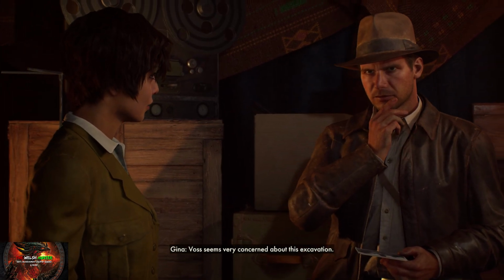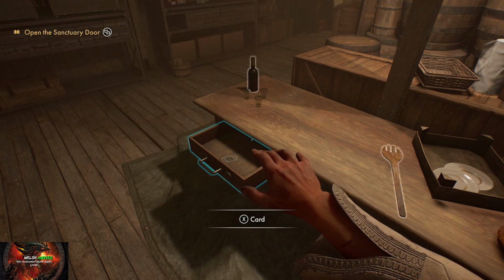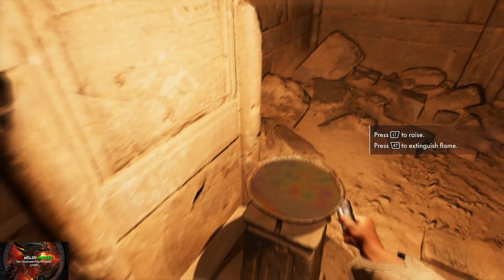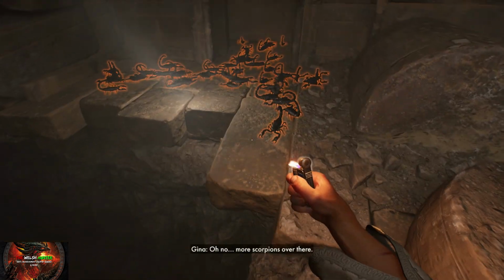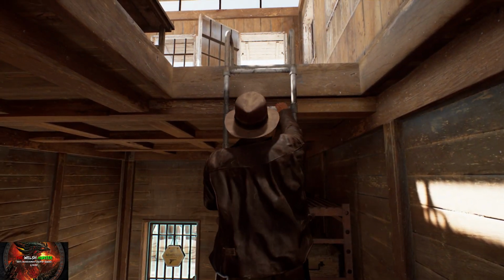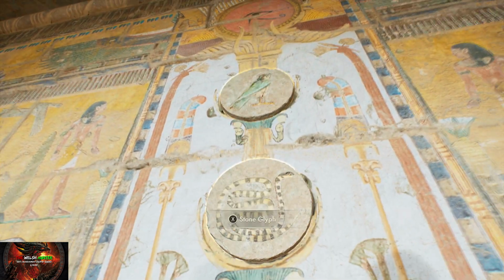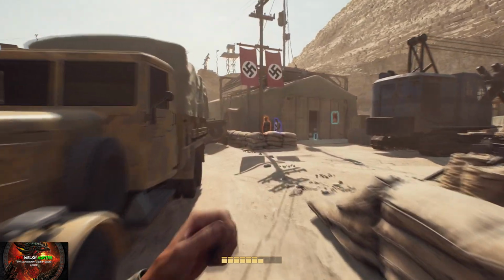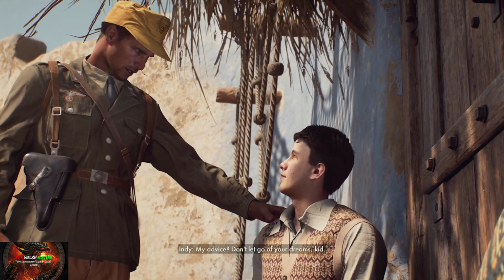Indiana Jones & The Great Circle - ALL Gizeh Fieldwork Missions! (4K 60FPS)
Have another Indy Jones guides, this time courtesy of all 3 fieldwork missions complete in Gizeh!
I will also show you the location of the Digsite and Wermacht uniforms in order to get around places a lot easier.

TimG84
Khost
TschanSchpange1
TonySki
ShadowTurul21
Rukus
TheUnderdog2020
DragonClave
Livibeau
Kaens
Brigadierblue
Worf115
Hindergod35
Reeceyboy

LEG-ENDS!

It is all about the seedy underbelly with murder, lies, blackmail and so much more that has happened in the gaming world!
Or on any of your preferred podcast platform choices :)

Big Love!